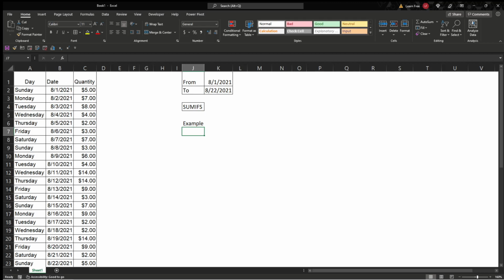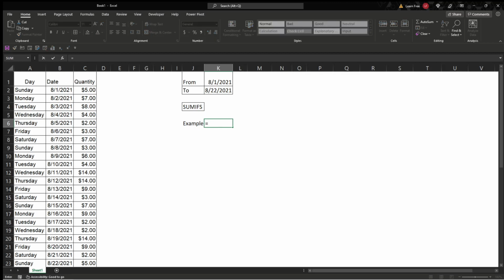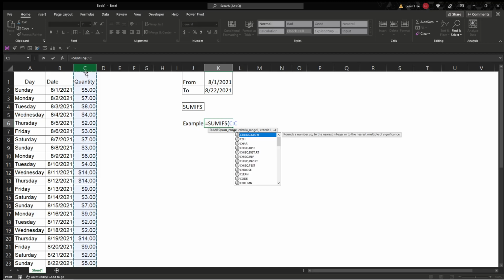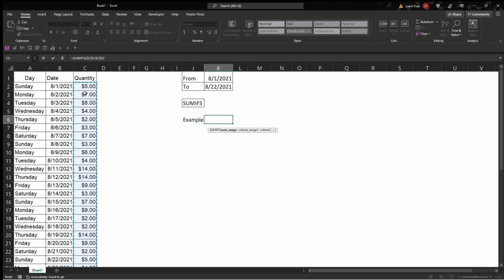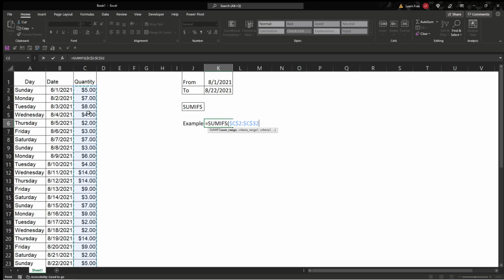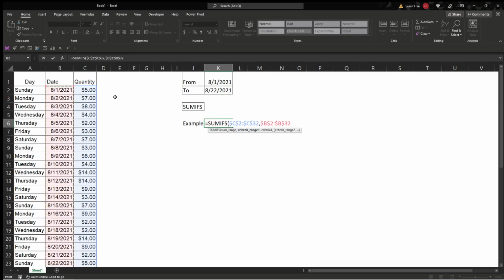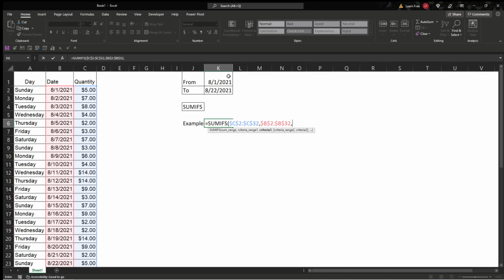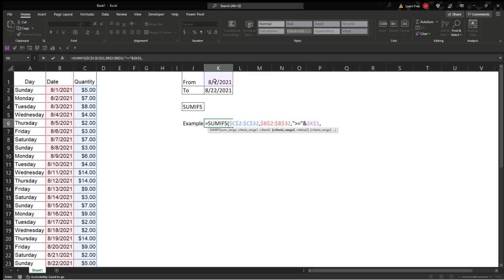SUM(IFS) between dates with multiple criteria Excel Tutorial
SUM(IFS) between dates with multiple criteria Excel Tutorial Microsoft Excel Tutorial Learn excel in ten minutes Beginner excel tips and tricks 2021 excel tutorial 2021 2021 msexcel tutorial for beginners 2021 ms excel tutorial for beginners Excellent Excel Dude I teach basic excel tutorials for beginners, check out the VLOOKUP series, series, they're 1 minute or less on and great to learn a quick function or three! There's also a playlist with three minute or less excel function and formula tutorials!

YouTube Excel Tutorial
Office 365